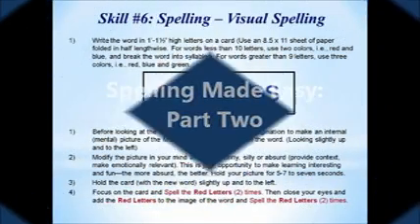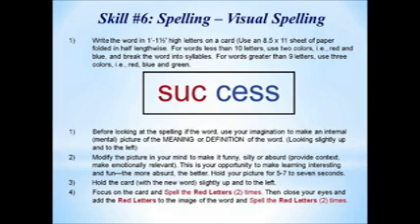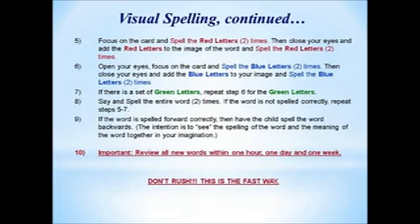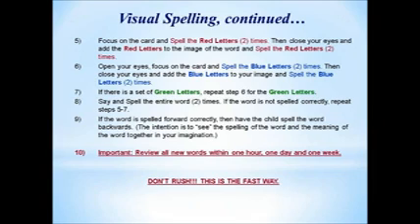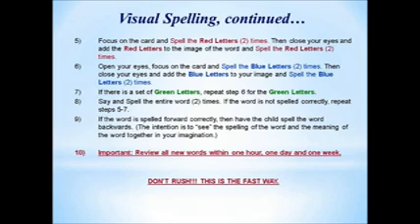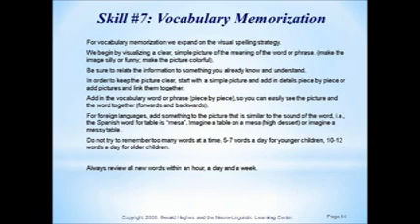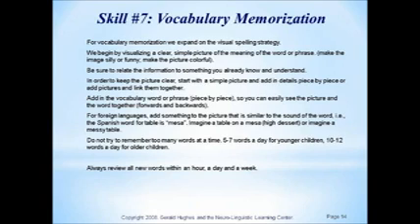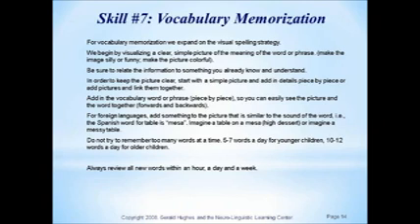Spelling Made Easy - Part 2